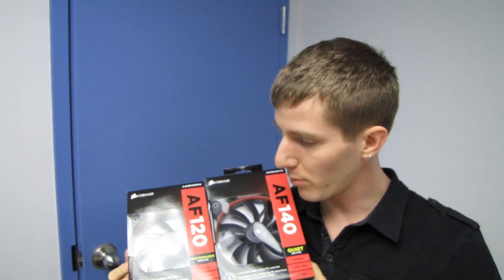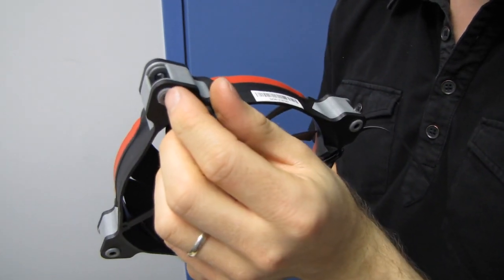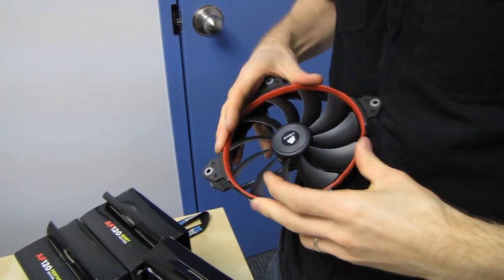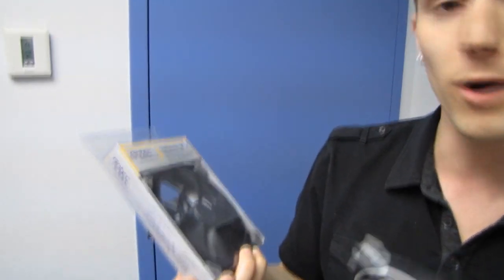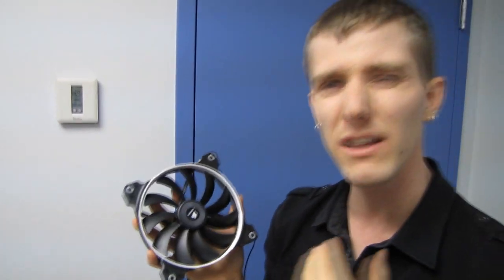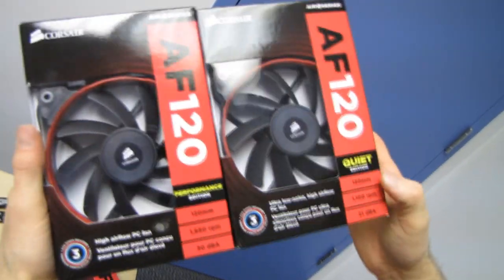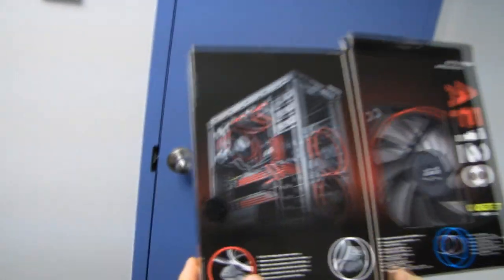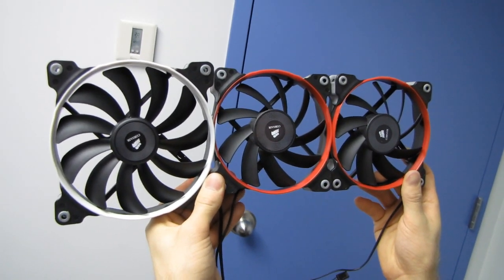Corsair AF Series Airflow Optimized 120mm & 140mm Cooling Fans Unboxing & First Look Linus Tech Tips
Corsair's AF series of fans focuses on air flow (hence the AF) for your computer system case. They are not designed so much for high pressure applications like on heatsinks and radiators, but they are pretty good as case fans!